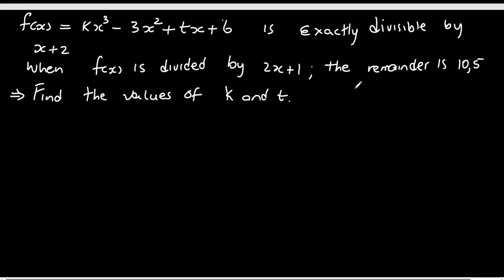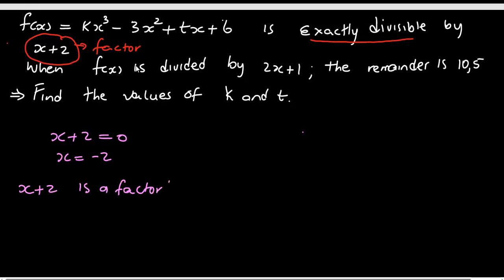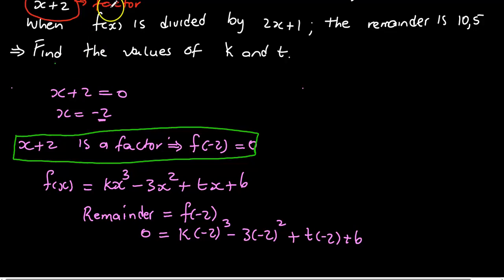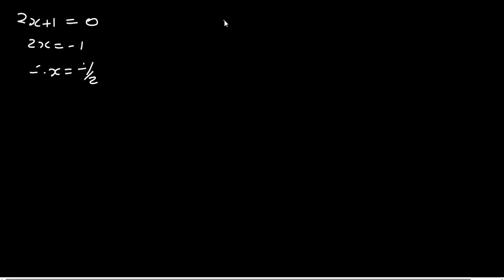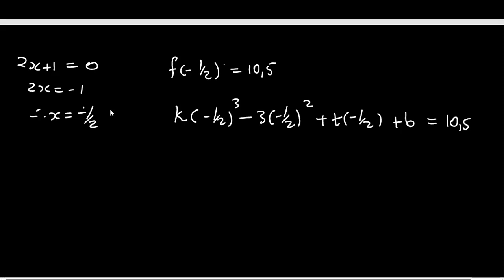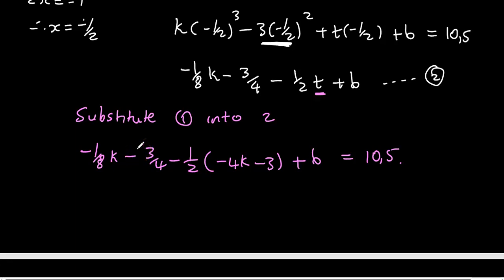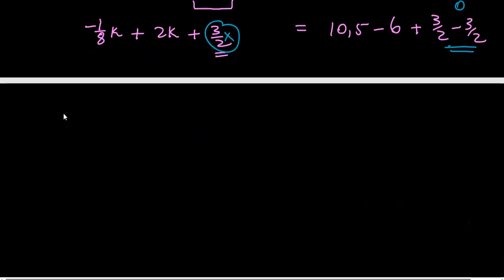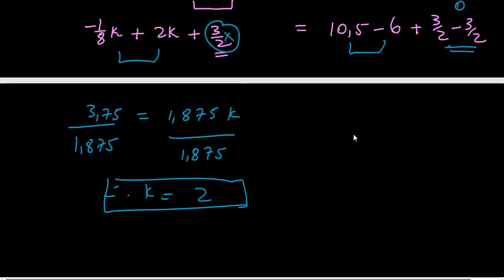Solving Simultaneous Equations Using the Remainder Theorem | Grade 12 Maths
In this lesson, we solve simultaneous equations involving polynomials using the Remainder Theorem.

This type of question usually appears in Grade 12 exams where:

A polynomial leaves different remainders when divided by different linear factors

You are required to find unknown values like k and m

You must form simultaneous equations and solve them correctly

In this video, you will learn:

✅ How to apply the Remainder Theorem correctly
✅ How to substitute values properly
✅ How to form simultaneous equations
✅ How to solve for unknown constants step-by-step